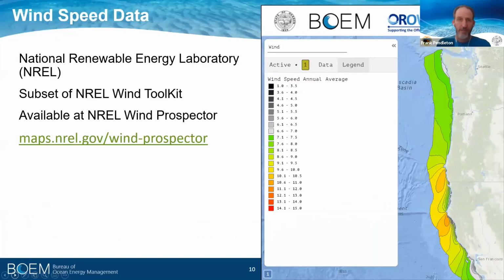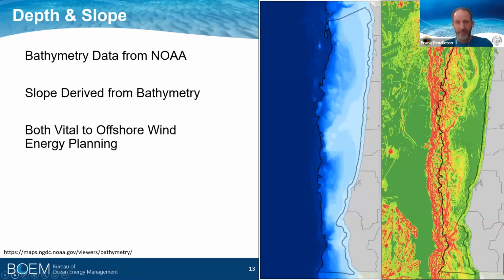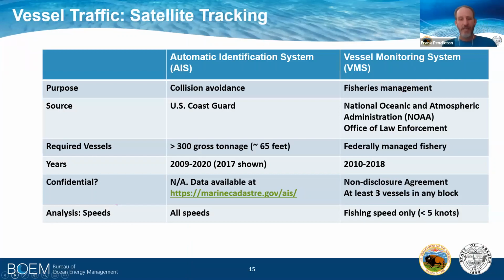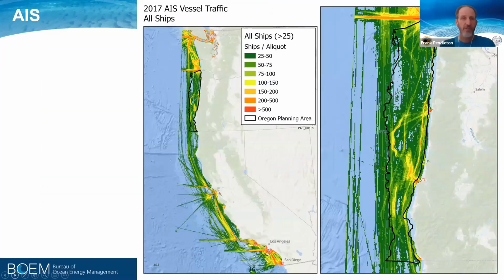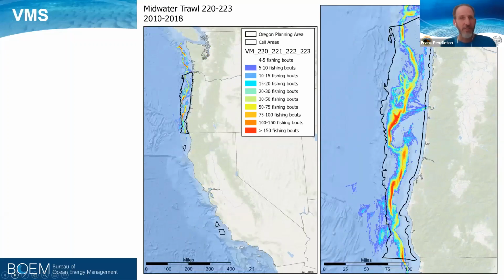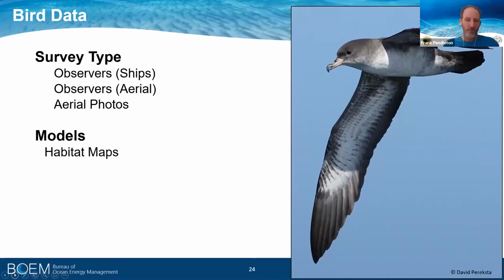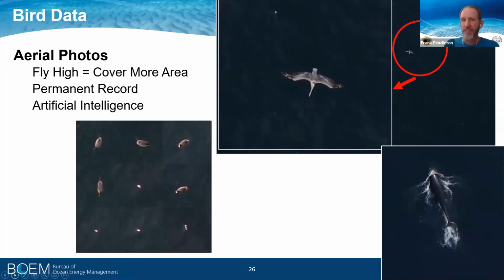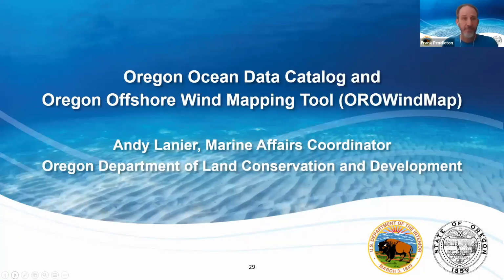OROWINDMap Webinar, March 11, 2021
BOEM official provides an overview of datasets used to informa offshore wind planning in Oregon.
for more information.